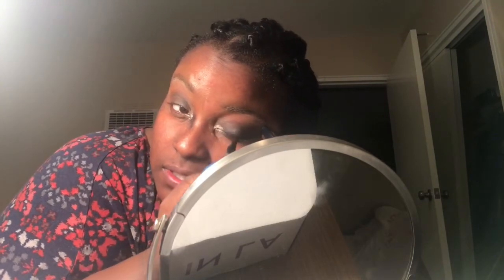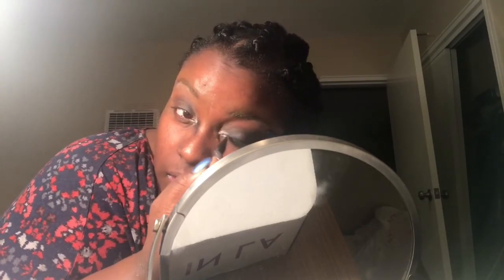Glittery Smokey Eye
This is a sparkly, smoky eye on Dark skin. The key components of this look are Black eyeshadow, Hipdot Shady Boots Glitter and the rocking combo of Kathryn and Beauty Mark.

For more makeup details, check my beauty page @Domlabelleza